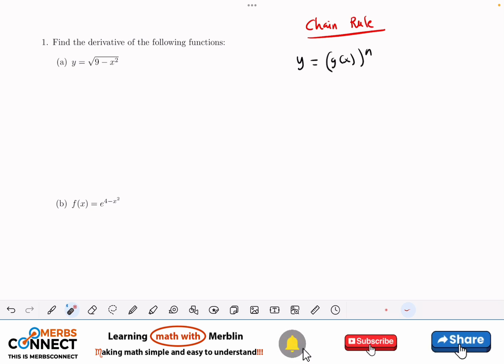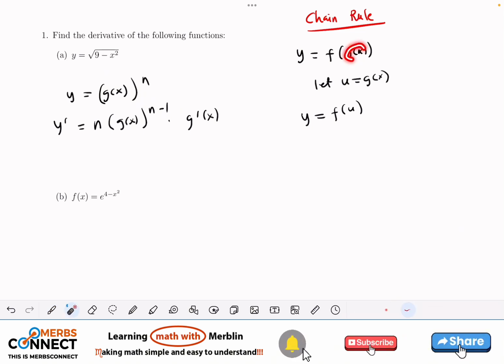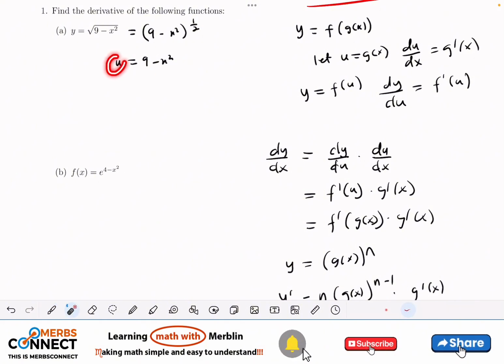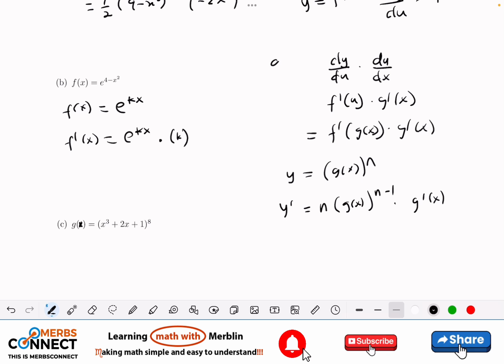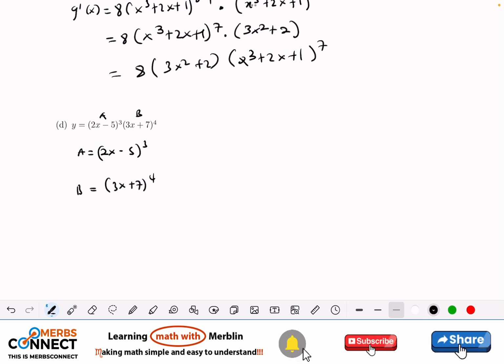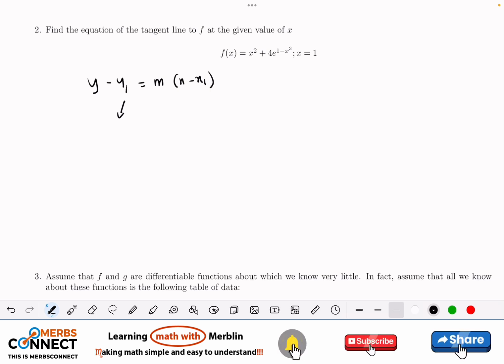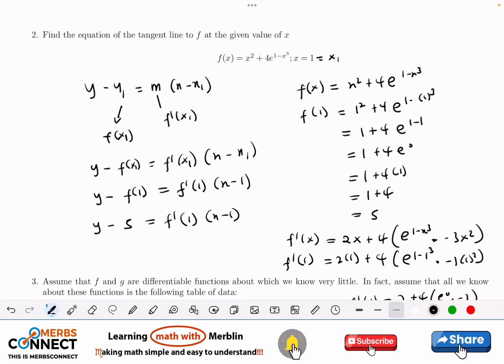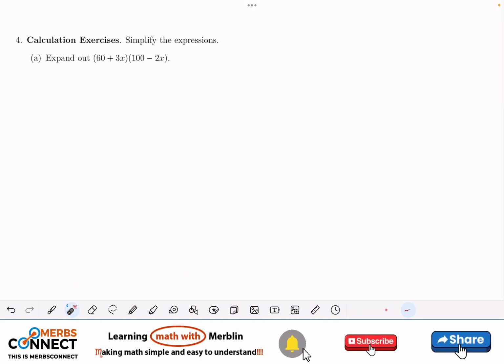Chain Rule, Exponential Functions, Product Rule & Tangent Line | Calculus Practice Questions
Strengthen your calculus skills with practice problems on:
✔️ Chain Rule 🔗
✔️ Exponential Functions 📈
✔️ Product Rule ✖️

This video provides a step-by-step walkthrough to help you master differentiation techniques and apply them to real problems. Perfect for exam prep or reinforcing key concepts!